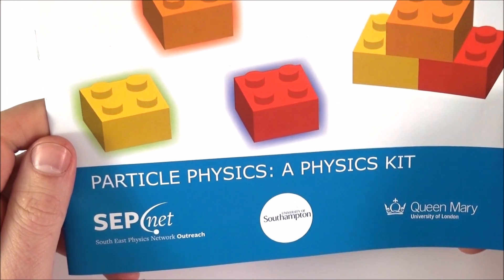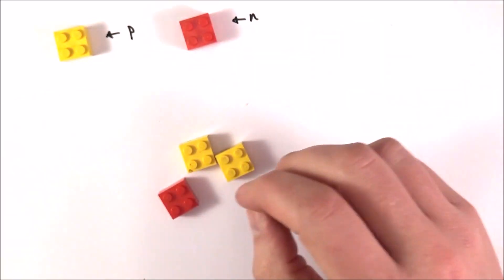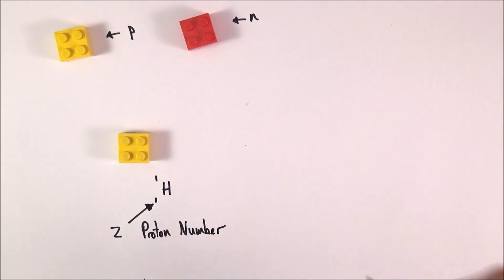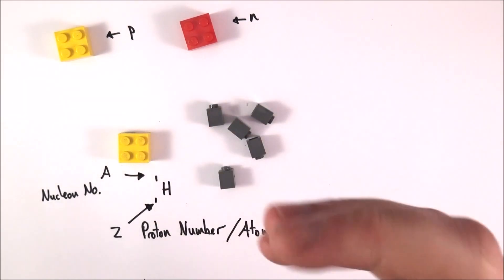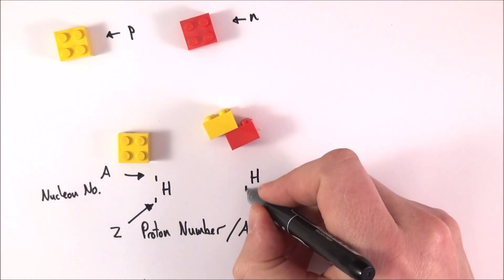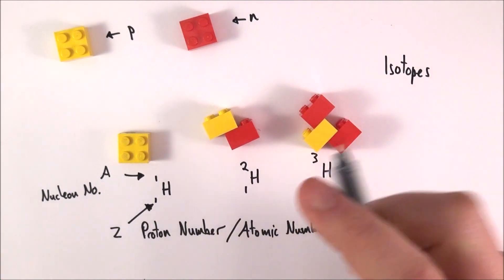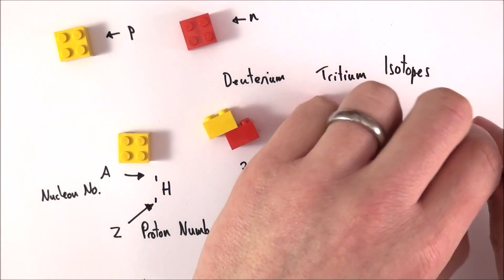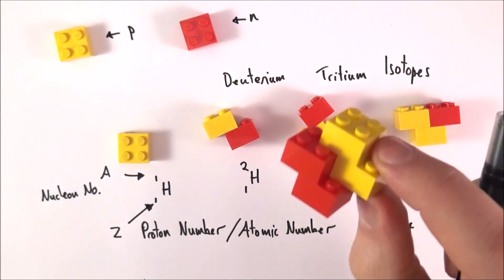The A to Z of Isotopes - A Level Physics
This video introduces particle physics and explains the A to Z of isotopes for A Level Physics.

What is an isotope and what is nuclear notation? This videos explain how to represent different elements (and how we can use Lego to show this!)

Lewis

AQA
CIE
Eduqas
WJEC